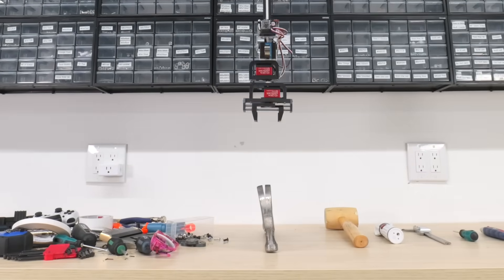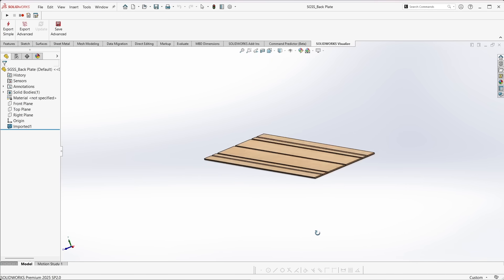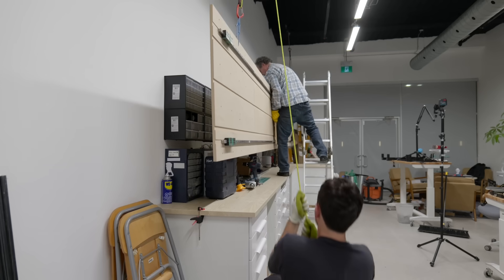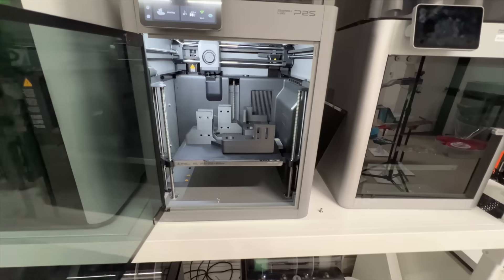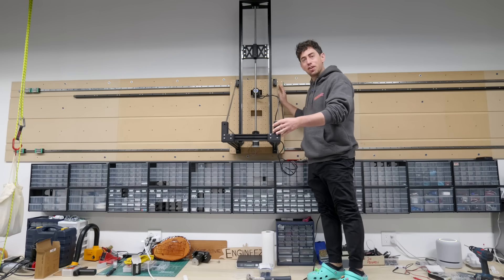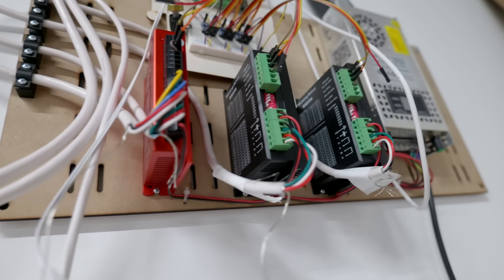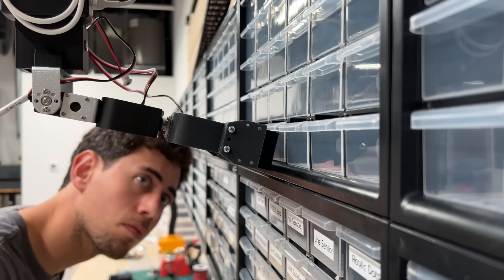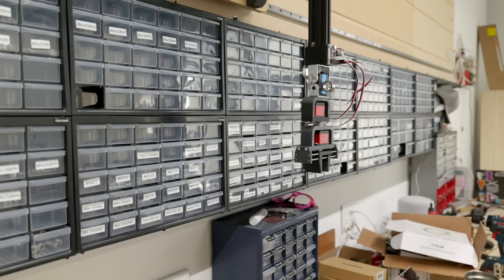I HATE Cleaning so I built THIS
if you need some big custom panels made!

Or Become an Engineezy Thangs Member and get access to 2+ premium files every month

I built a 17-foot wall-mounted robotic crane to clean my workbench for me — complete with a 3-axis gantry, custom 3D-printed parts, a servo-powered gripper, and full voice-controlled routines. In this video I take you through the entire build: designing the massive X/Y/Z system, printing dozens of custom components on my Bambu Lab P2S, wiring the motors and ESP32 controller, testing precision over a 17-foot span, teaching the robot to pick and return parts bins, and running the first fully automated cleanup sequence. This project mixes large-scale engineering, 3D printing, CNC, robotics, and a whole lot of “will this actually work?” moments. If you’re into DIY robots, over-engineered builds, workshop automation, or 3D-printing projects, this is one you don’t want to miss.